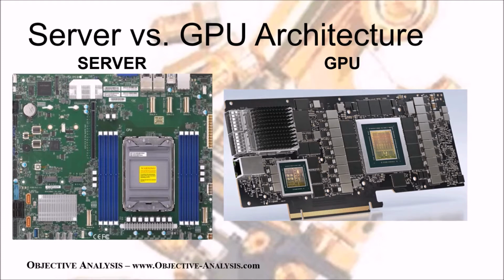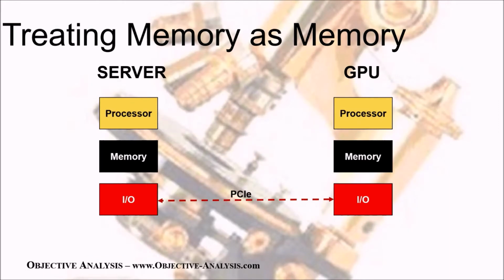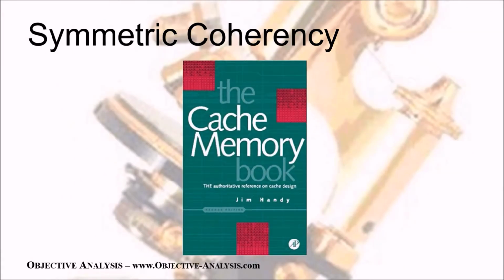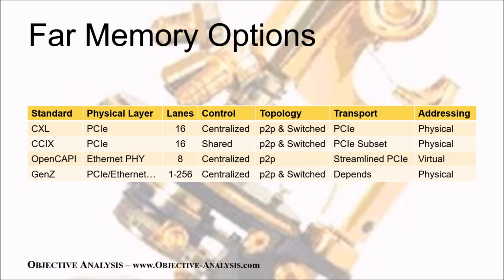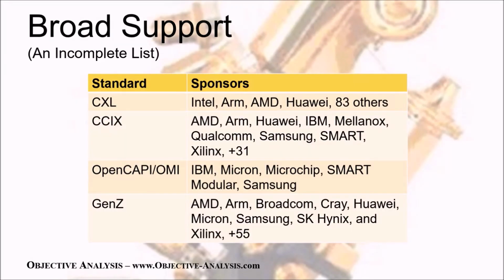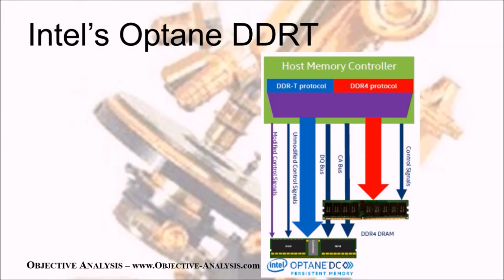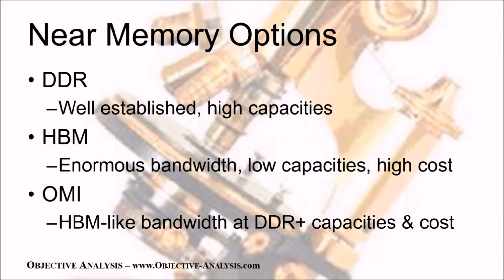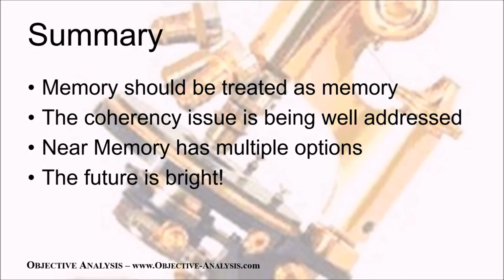Comparing OpenCAPI, CXL and GenZ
Over the past few years a number of new protocols have been devised to coherently connect the various memories in a computing system: OpenCAPI, CXL, and GenZ.  In some cases these efforts have spawned other new ideas like OMI.  What are all of these? How did they come into being?  Why do they make sense? And how do they compare against one another?  This presentation will explain each in simple terms to show why these were developed and where each one fits.

Presented by Jim Handy, General Director, Objective Analysis